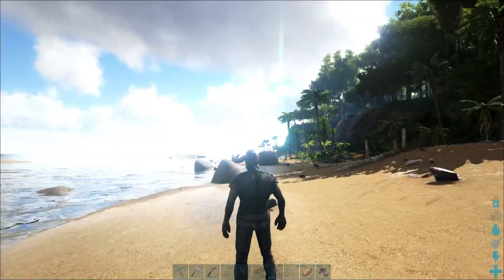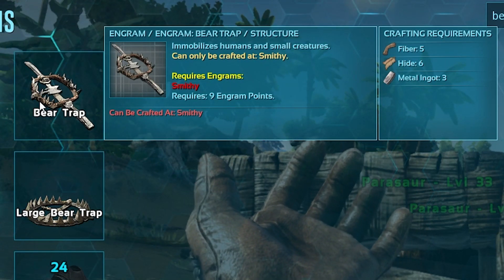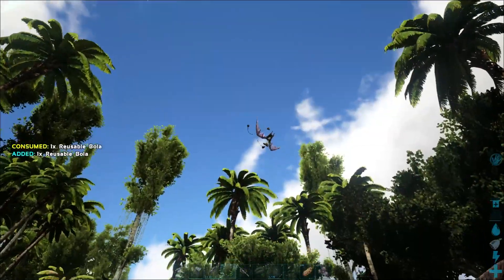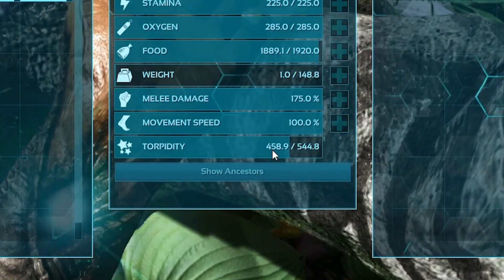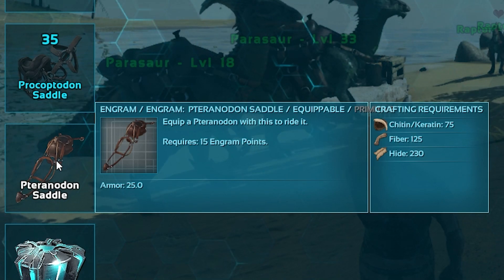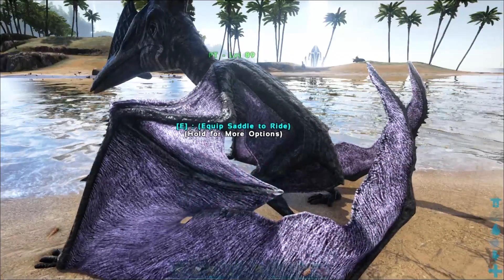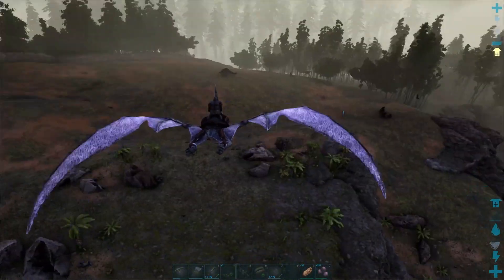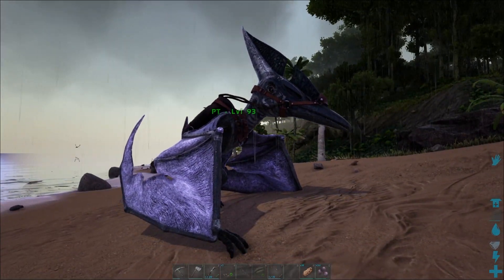How To Tame A Pteranodon ► Ark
This is a complete guide on how to tame a Pteranodon in Ark survival evolved. We will discuss what you need, how to tame the dinosaur and what are the benefits of having a tamed Pteranodon.

0:00 So you want to fly?
0:26 What you need first
1:52 Looking for a Pteranodon
3:19 Taming a Pteranodon
4:40 Tips and Info on taming
5:55 Crafting and finding materials for a saddle
7:44 The benefits of a Pteranodon